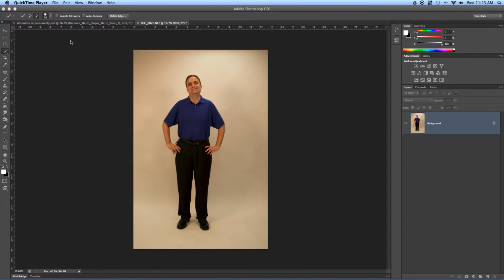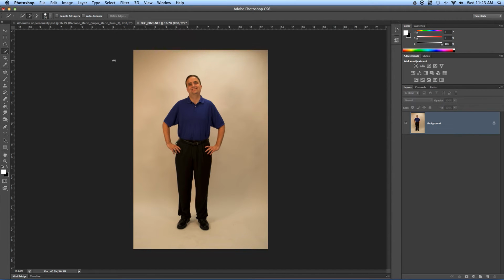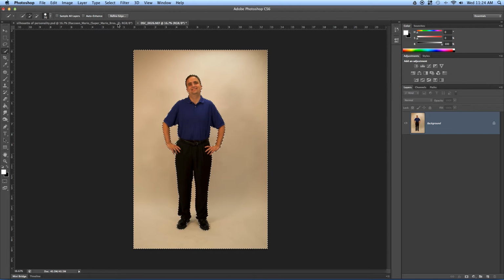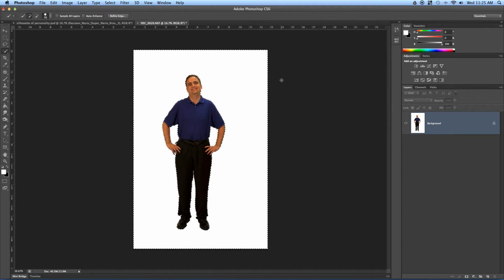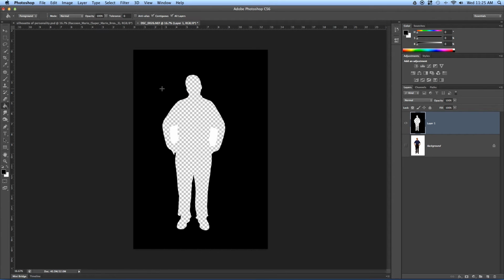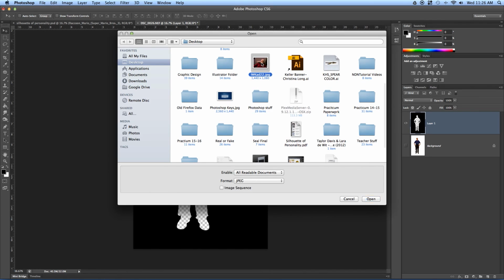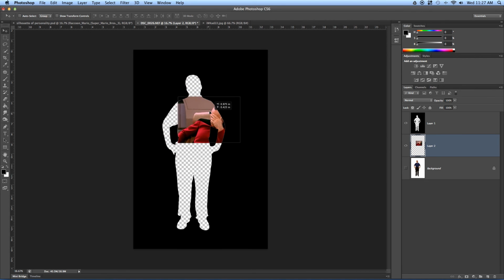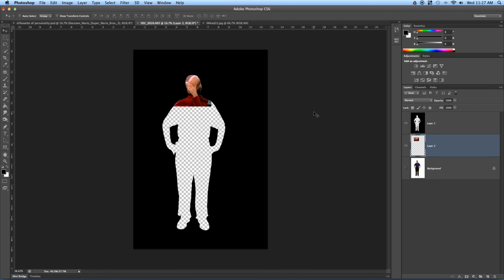Silhouette of Personality